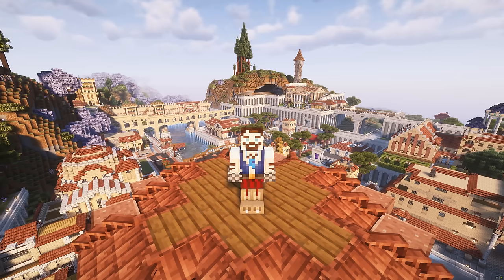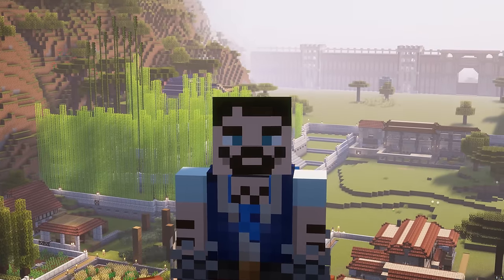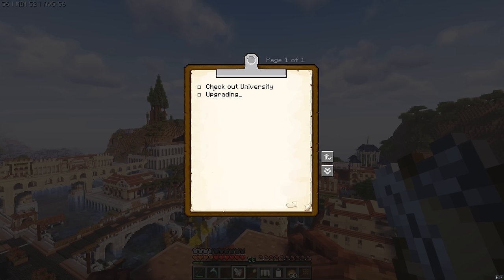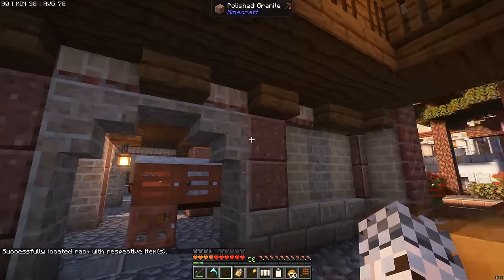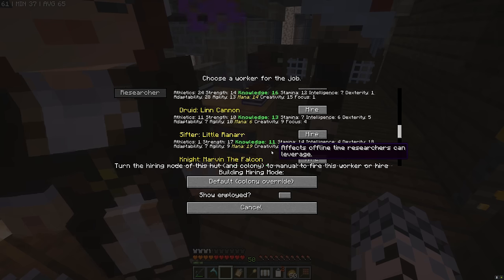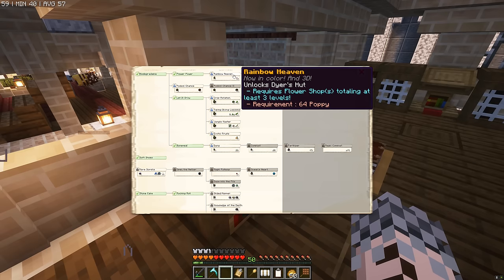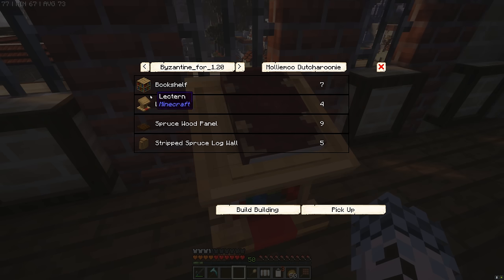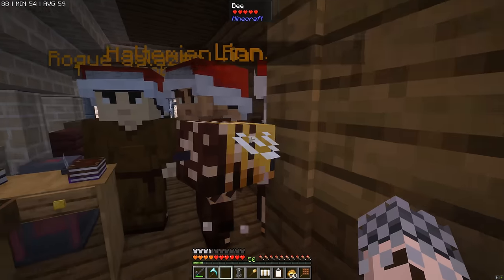Minecolonies - Byzantine #33 Building a Church and Graveyard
Welcome to Minecraft Minecolonies - Byzantine!

In this video we are getting started with Minecraft Minecolonies using the Byzantine style from Stylecolonies, Follow this day one beginners guide and tutorial to Minecolonies where we build a graveyard and a church building!

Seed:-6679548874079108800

Other Mods:
Stylecolonies 1.0.3
TownTalk
Immersive Paintings